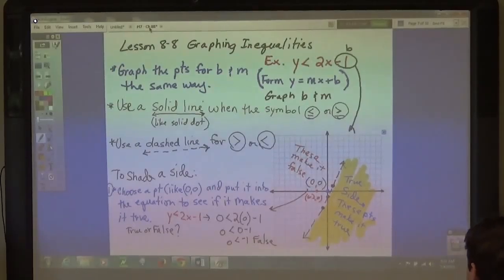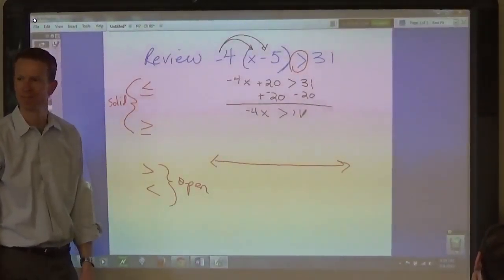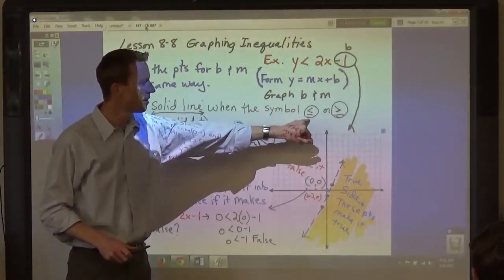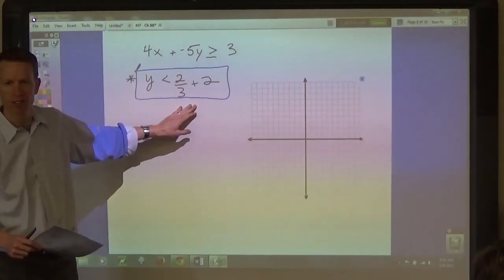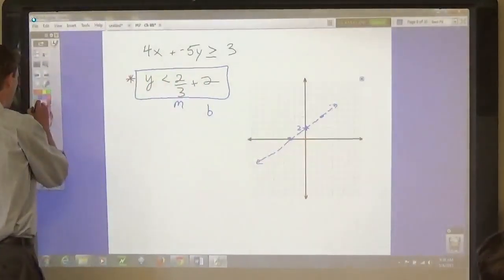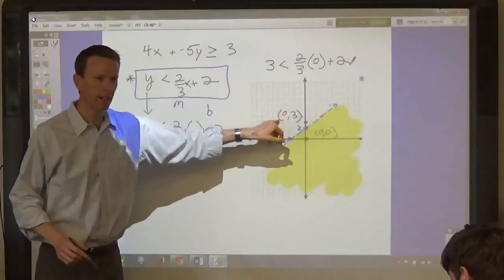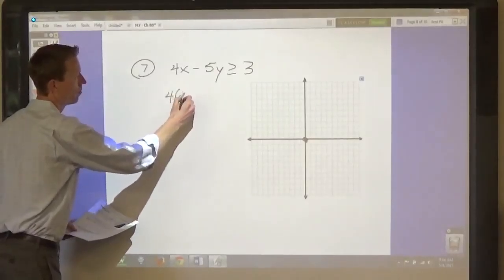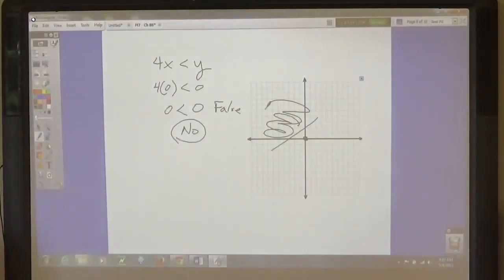M7 Lesson 8 8A Graphing and Shading Inequalities